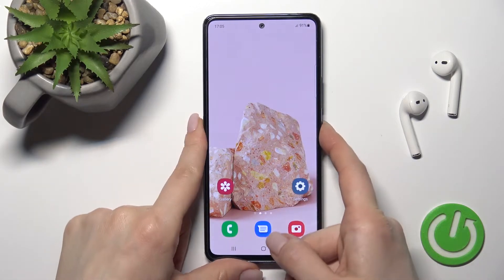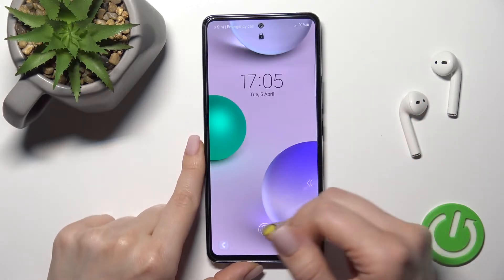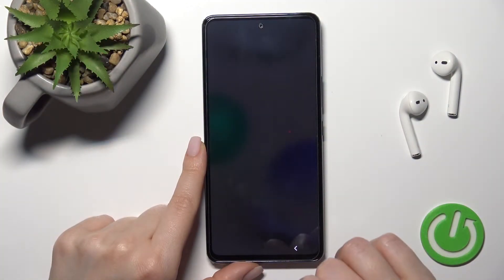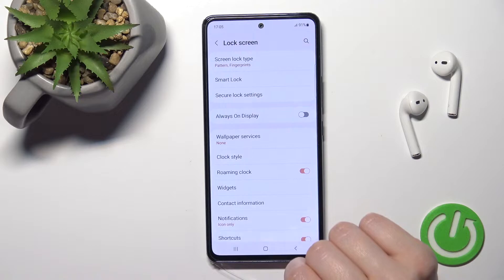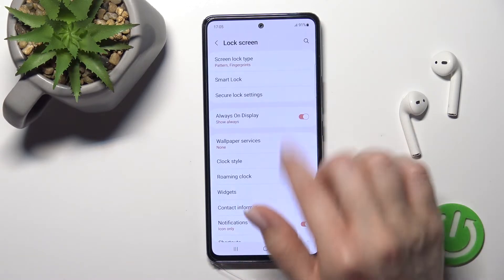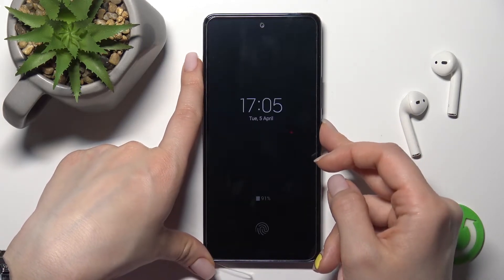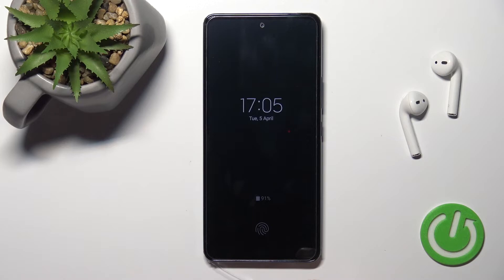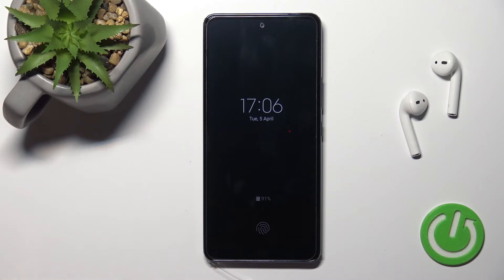How to Turn On the Always-On Display on the SAMSUNG Galaxy A53 5G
Learn more about the SAMSUNG Galaxy A53 5G:
If you ever wanted to learn how it is possible to enable the Always On Display feature on the SAMSUNG Galaxy A53 5G smartphone, we invite you to watch this video! Today our specialist will exactly demonstrate what steps you need to take in order to activate the AOD function on the SAMSUNG Galaxy A53 5G mobile device.

How to enable the AOD feature on the SAMSUNG Galaxy A53 5G? How to switch on the Always On Display on the SAMSUNG Galaxy A53 5G? How to activate the AOD on the SAMSUNG Galaxy A53 5G?